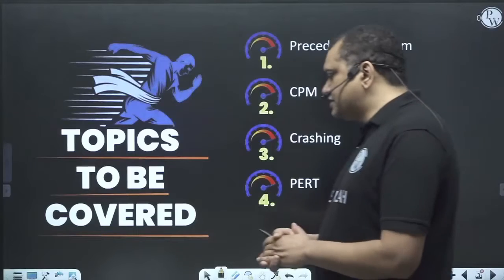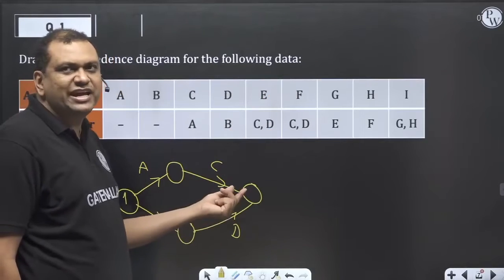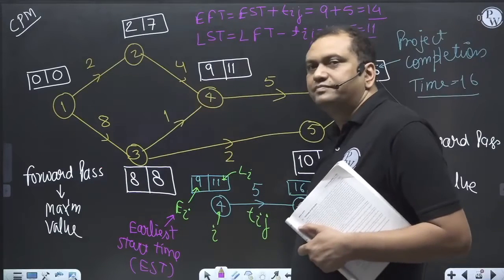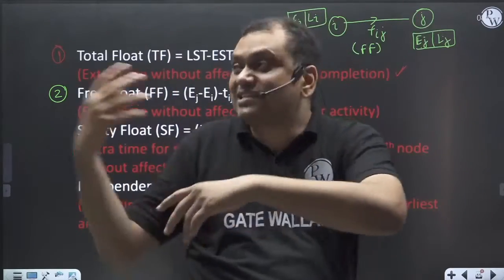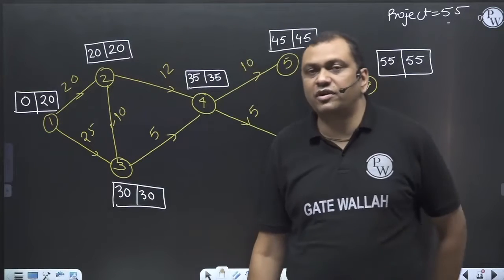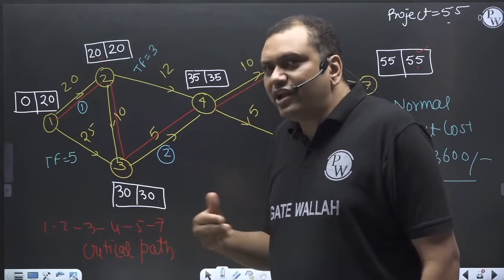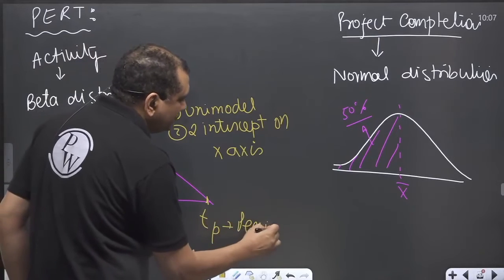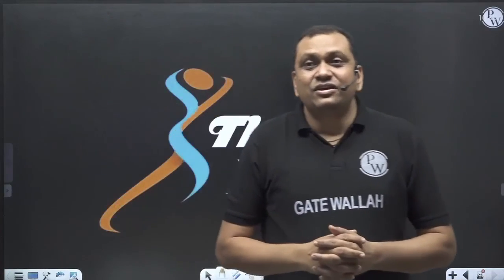Industrial Engineering | Project Management in One Shot | GATE 2023